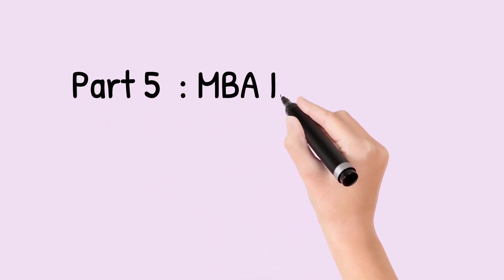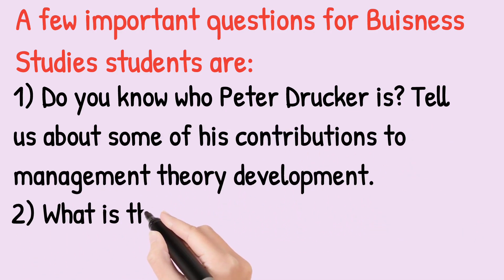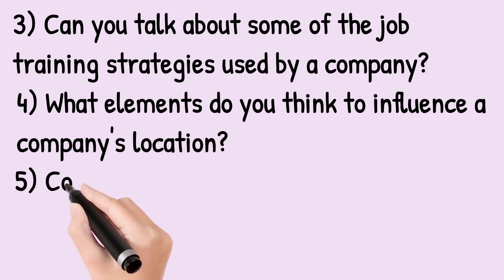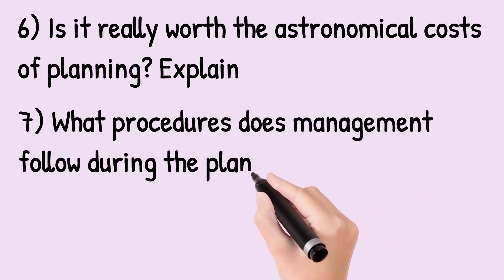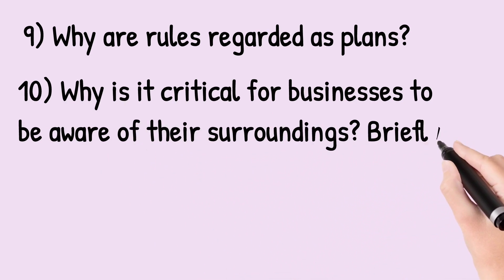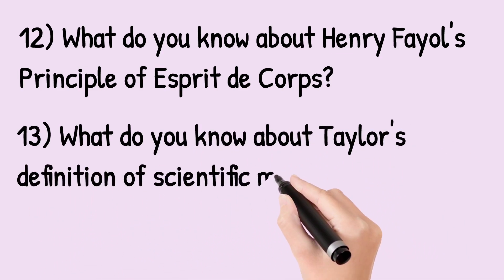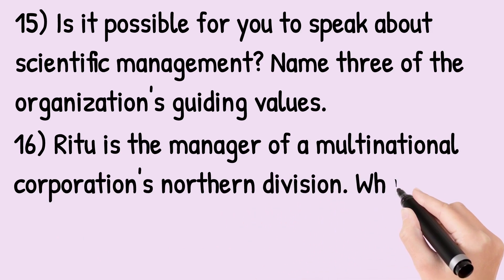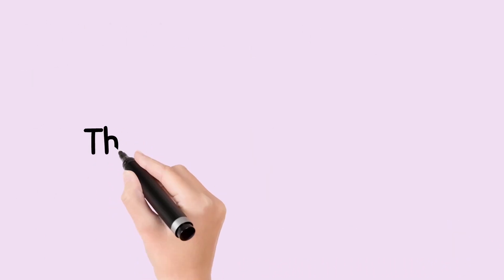MBA Interview questions for Business studies